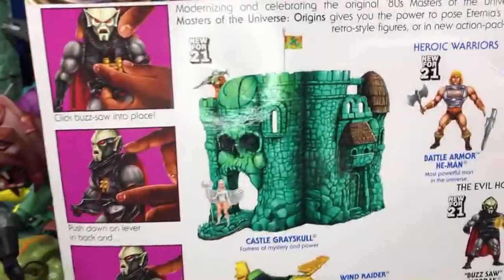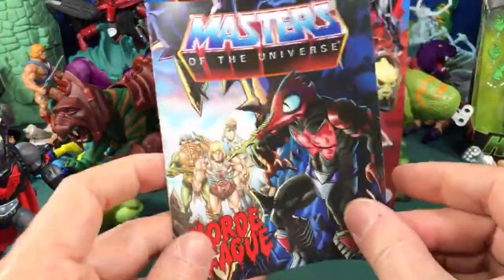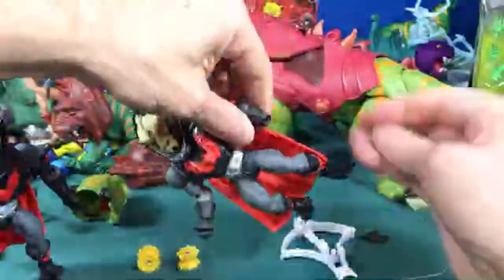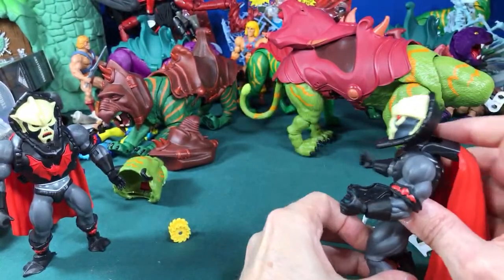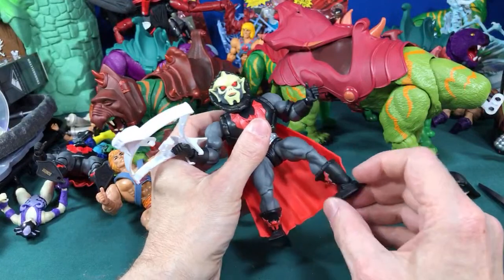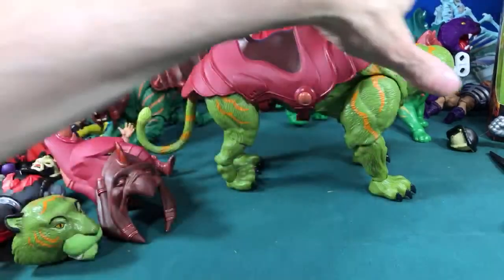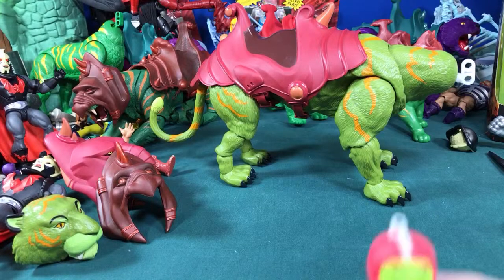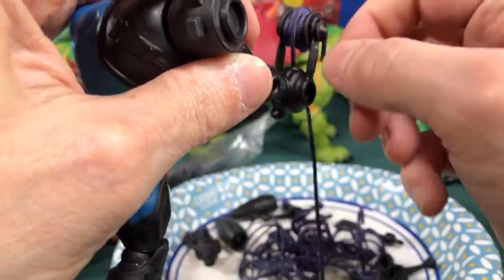Buzz saw hordak review, and battle Cat update